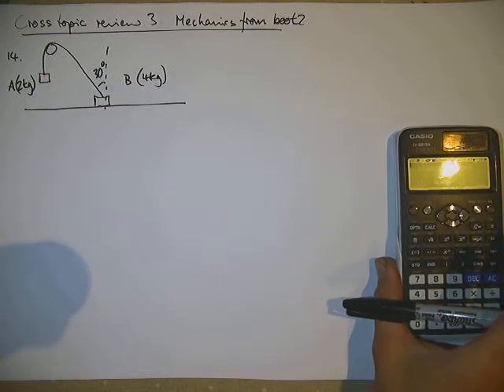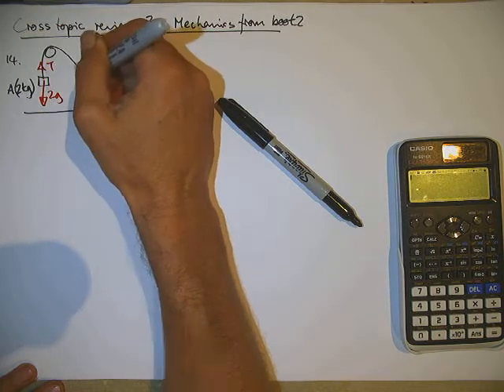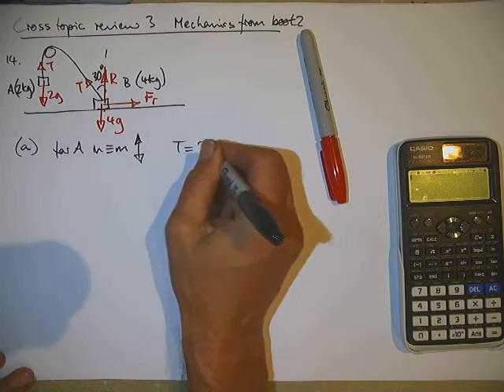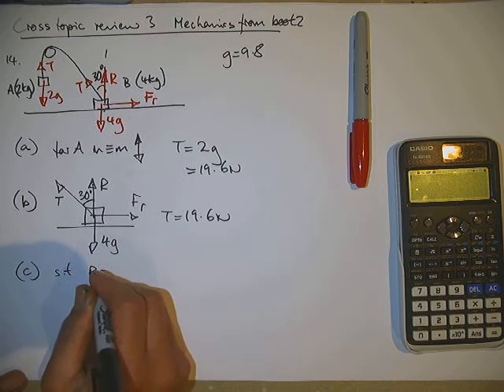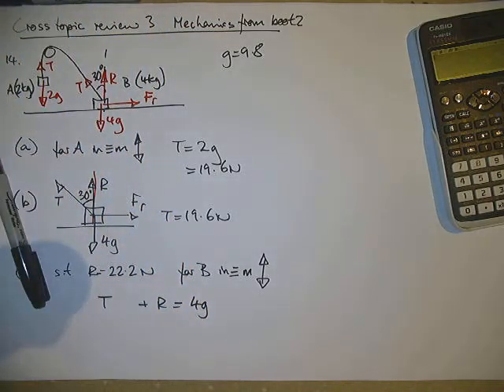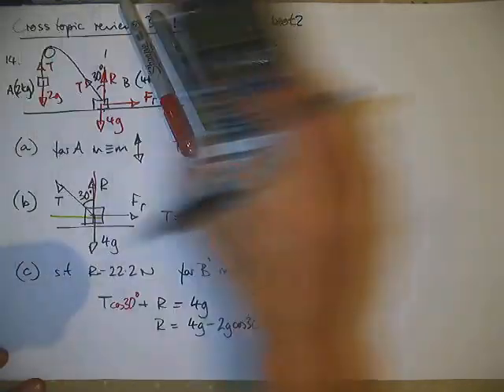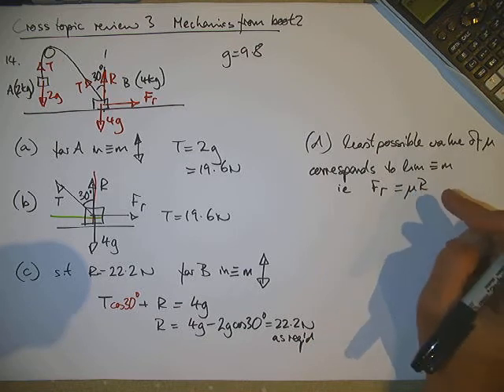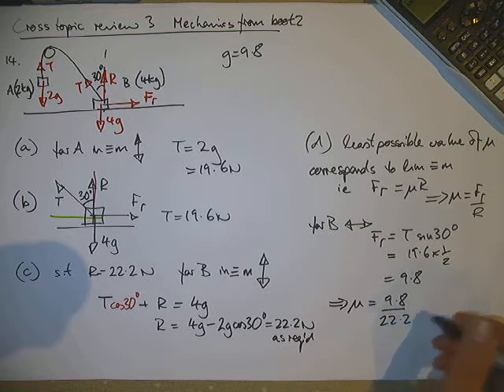AQA A level book 2 MP3 q14